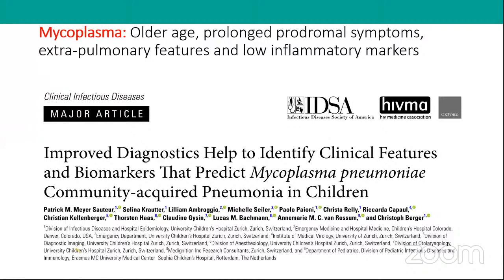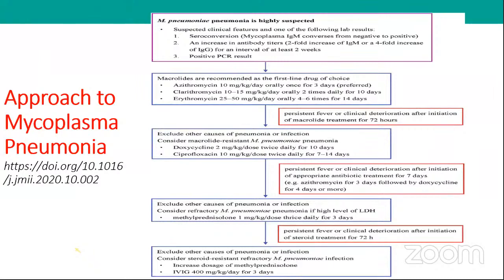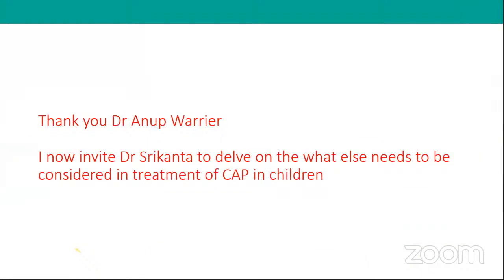Pediatric Potpourri- Antibiotics in CAP